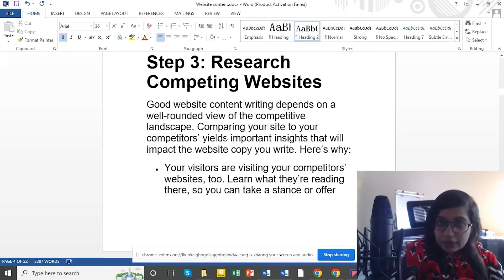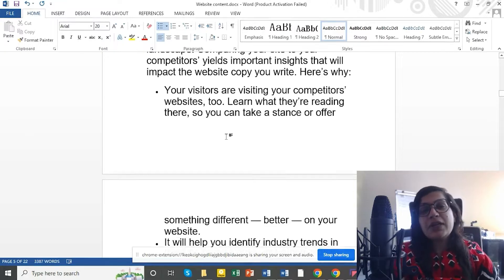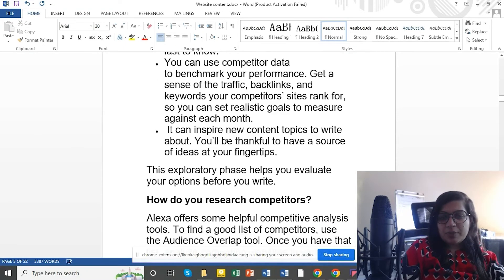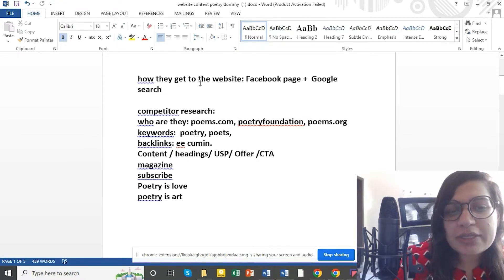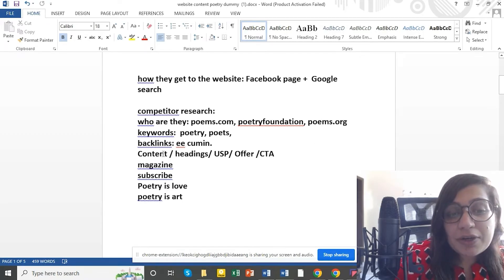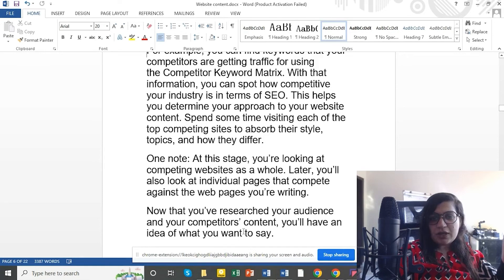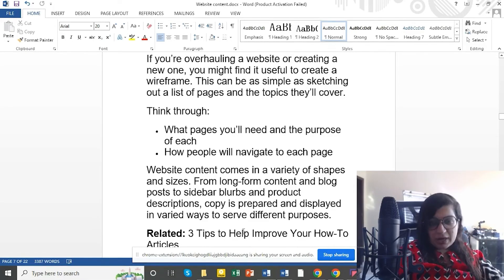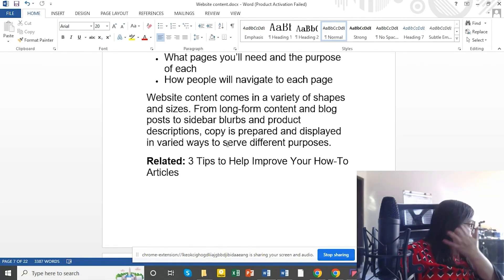How to Write Website Content Explained part 2 in Urdu: A Free Course for Beginners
How to Write Website Content Explained in Urdu: A Free Course for Beginners

In this free course for content writing, we will explain the 3 simple steps for writing website content. Learn how to create a target audience template, research competing websites, and plan your content effectively.

00:00:00 Target Audience Template
00:00:09 Research Competing Websites
00:03:10 Planning of Content.